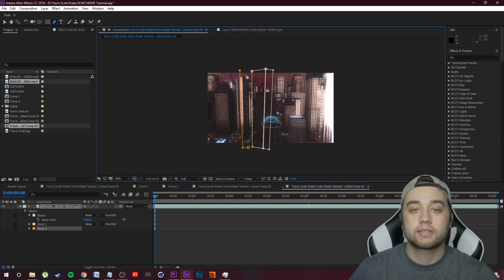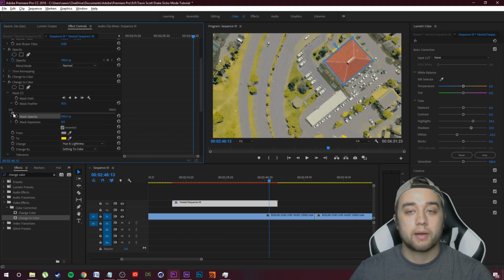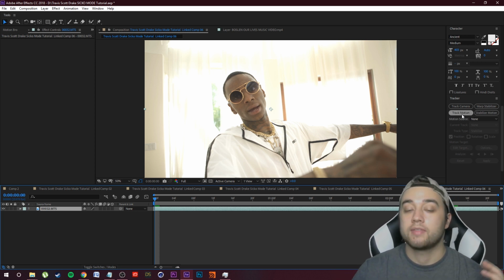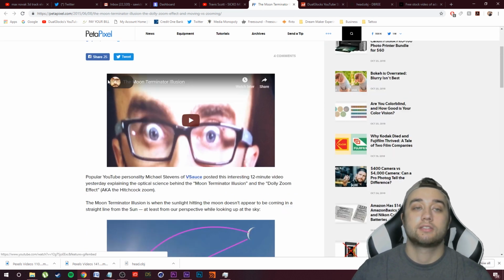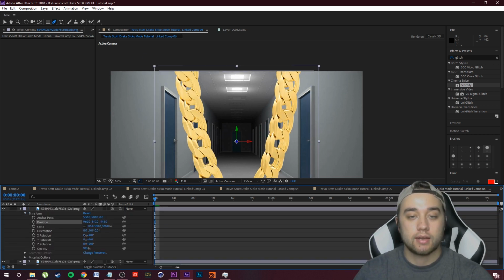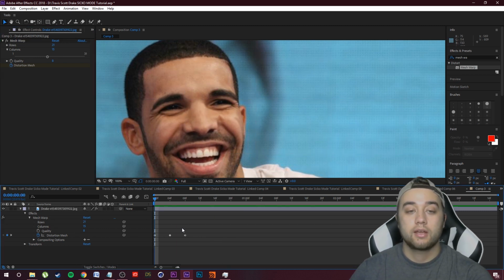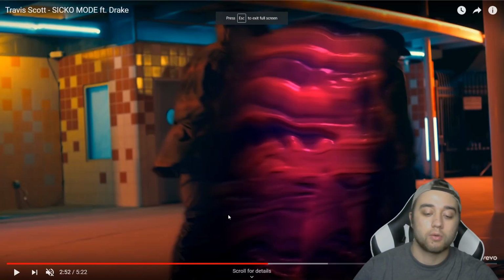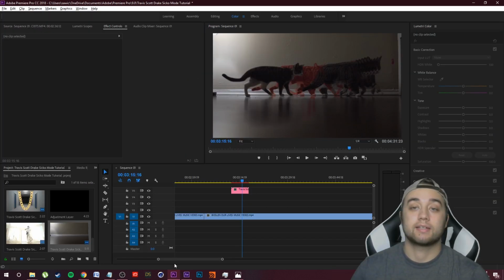Travis Scott " SICKO MODE " ft. Drake : TUTORIAL / BREAKDOWN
MY PACKS -

In this video, we'll go through step by step showing how to recreate the editing for the music video "SICKO MODE" Travis Scott ft. Drake. We cover a lot and everything thats not covered I'm planning on making separate videos for or I've already made a vid on in the past :) Enjoy!

Keywords (ignore):
travis scott sicko mode music video drake tutorial breakdown how to clone nose green screen meme color grade 3d asteroid drake video editor reacts adobe bts idol music video editing tutorial after effects infinite zoom (방탄소년단  아이돌, , Answer, 얼쑤, 빅히트, bighit, editing tutorial snapchat filter effects cinema 4d neon light how to octane max novak guide tutorial c4d lighting fog building beeple tokyo akira astronaut futuristic render mind blowing channel glitch effect adobe after effects tutorial cole bennett migos refik anadol melting memories crazy houdini effect adobe after effects tutorial best after effects masking brain split split head premiere awesome paper rip animation music video how to lonewolf yung bans future paper rip dead faces wifisfuneral lighters lil uzi awge dvd brothers joji tutorial breakdown premiere after effects create and improve movement and speed in editing after effects 3d camera tutorial video copilot metropolitan element 3d max novak premiere speed better editing 10x better edit better vfx asap rocky trippy music video skepta praise the lord da shine tutorial react breakdown cufboys justin odisho max novak cole bennett dexter navy awge how to tutorial premiere after effects L$D asap forever raf trippy effects best music video effects 10x more hd jitter clone free vhs overlay free sky pack plugin preset media monopoly cinecom